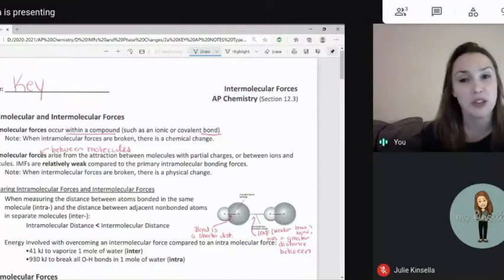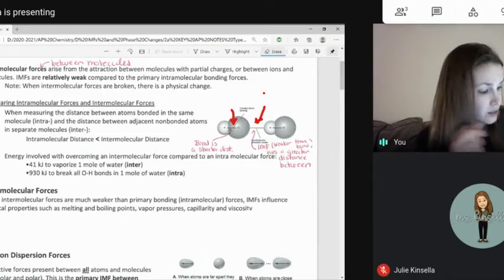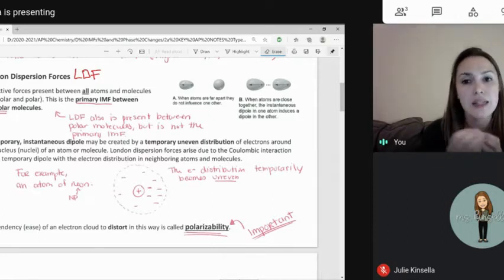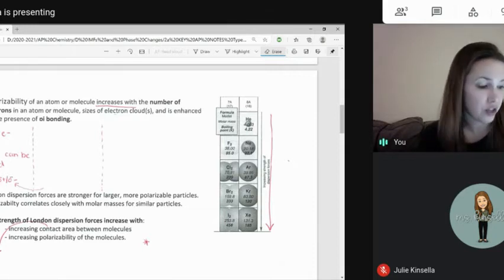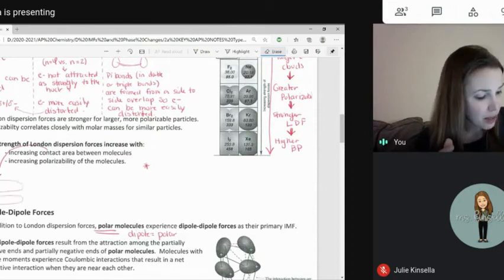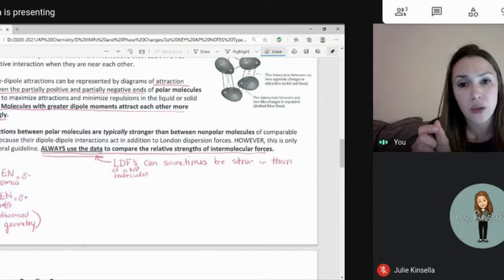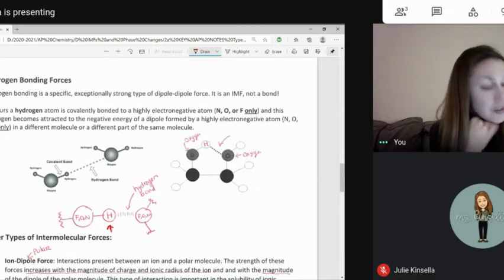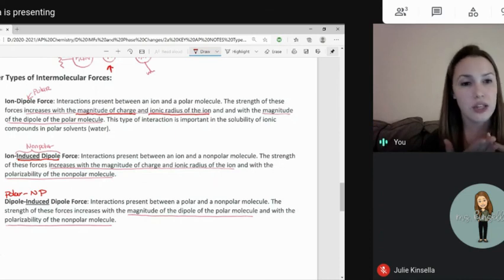APChem Unit D Types of Intermolecular Forces